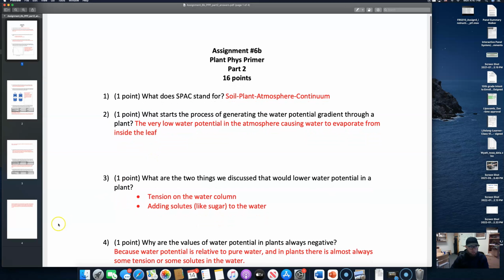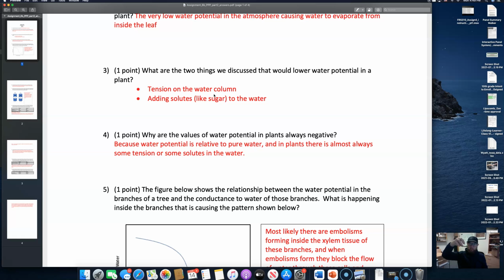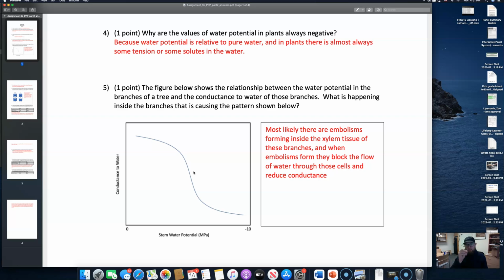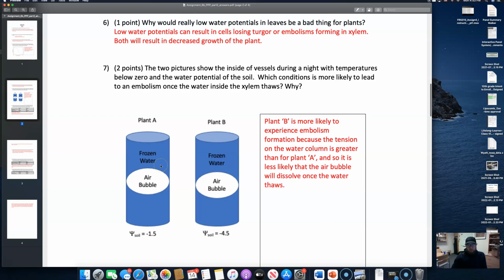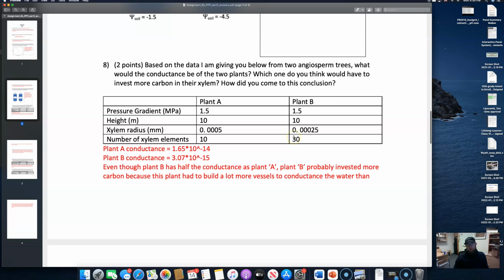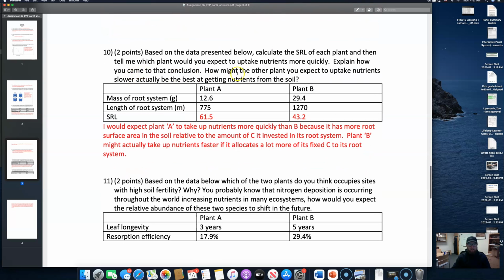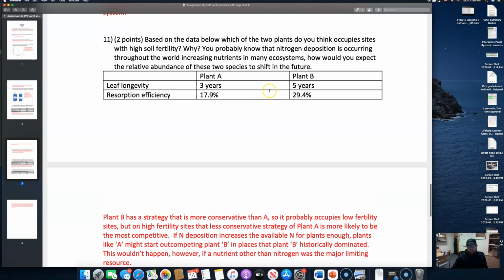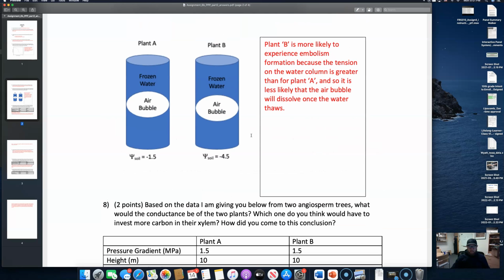F310 Assignment6b correctAnswers